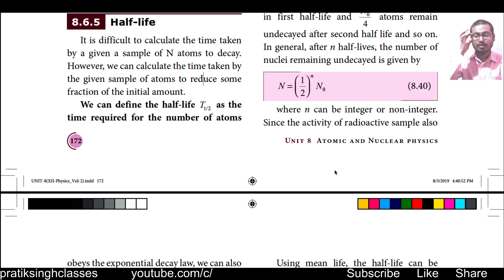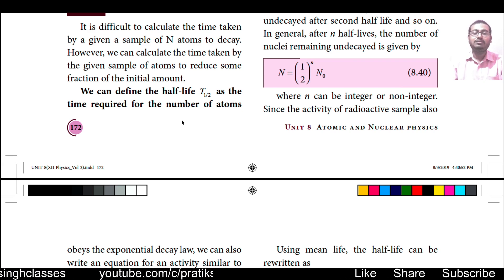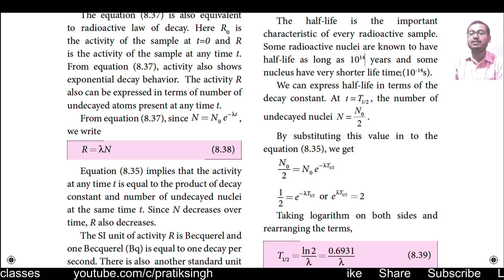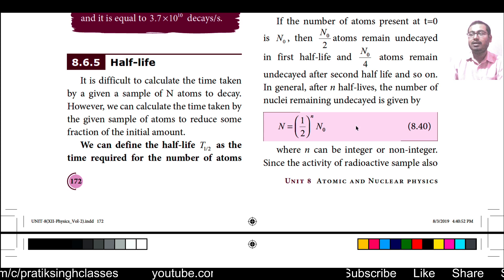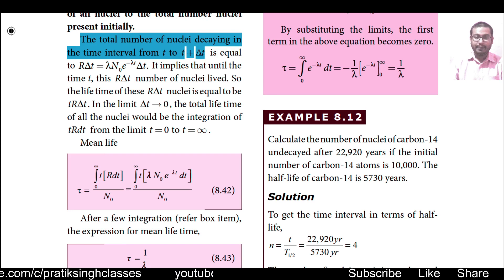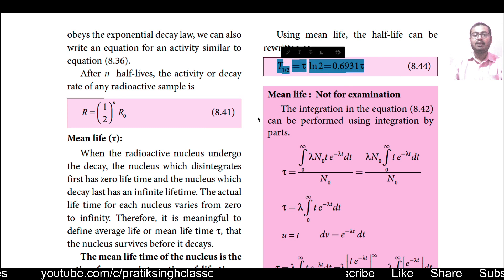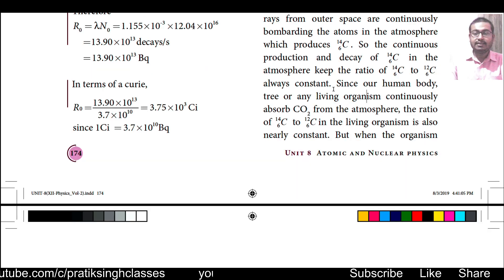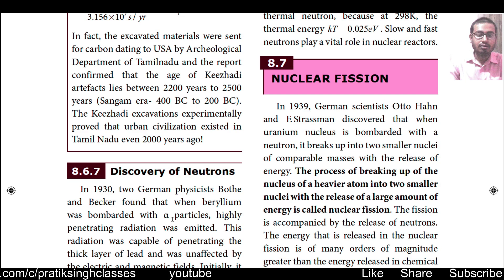12th Physics reduced portion || Unit 9 || Half life and mean life || Video-5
12th Physics reduced portion || Unit 9 || Size & density of nucleus || Mass defect & binding energy || Section 9.4.3; 9.4.4; 9.4.5 ||

The PDF is taken from "A publication under Free Textbook Programme of Government of Tamil Nadu, Department of School Education".

Best books/resources for NEET/IIT JEE preparations-

12 years' solved papers AIPMT & NEET

NEET guide for Physics, Chemistry & Biology

Combination of MTG 32 years' NEET papers

For any queries related to this video, write your question in the comment section of this video or on my Facebook page